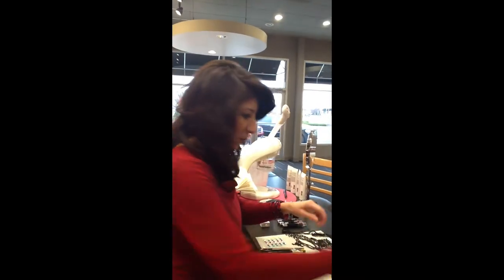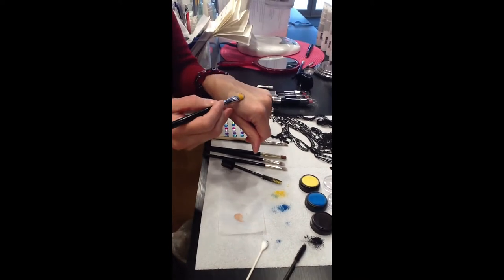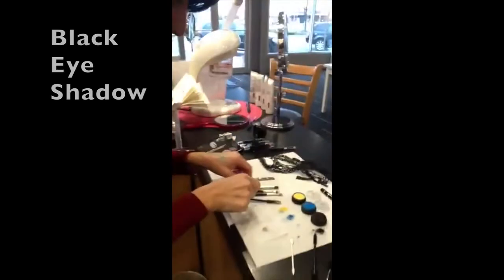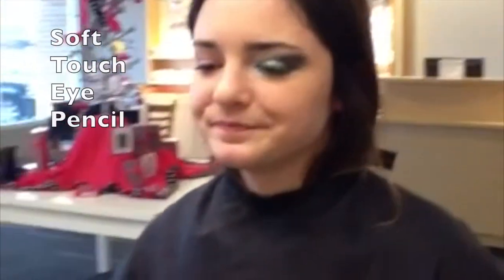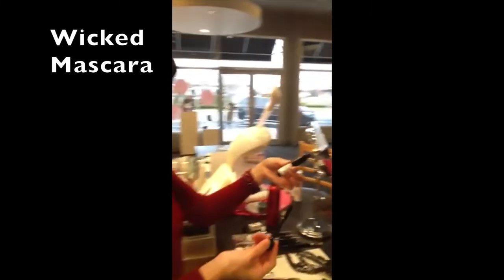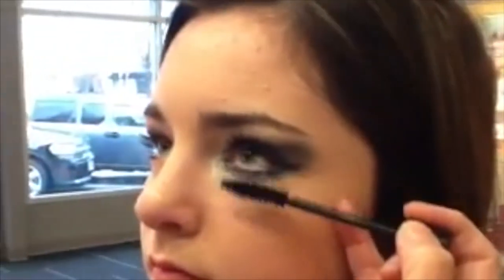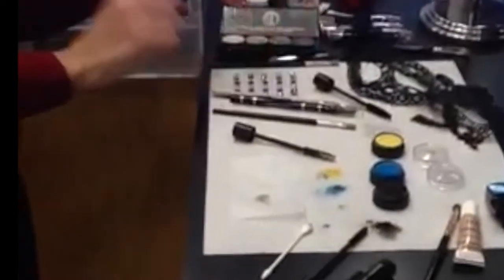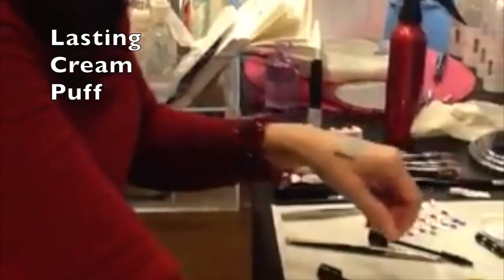Merle Norman Masquerade Makeup #2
Victoria from Merle Norman at Perrysburg demonstrates how to do colorful makeup for a dramatic look. A black mask is used to show how eyes and lips can accentuate the look.